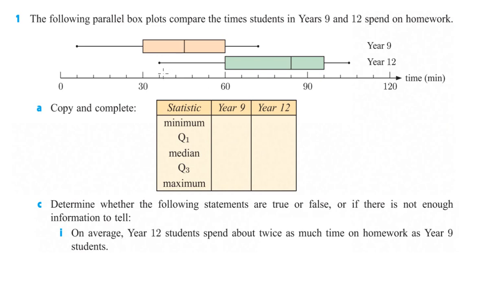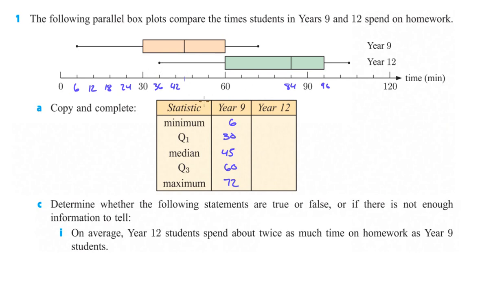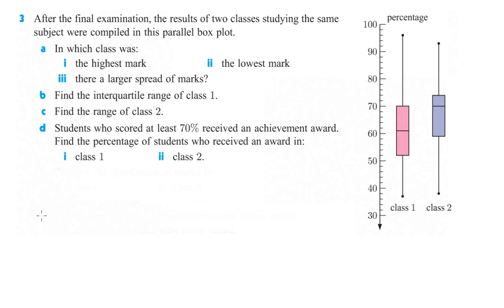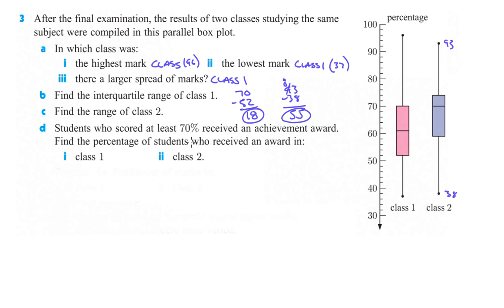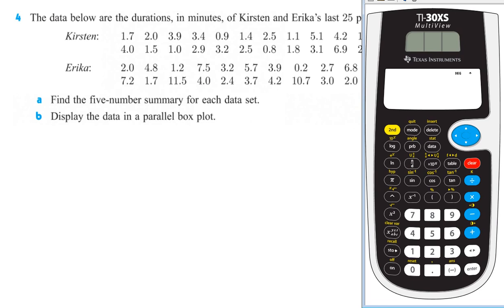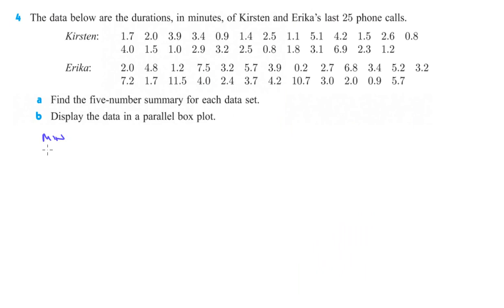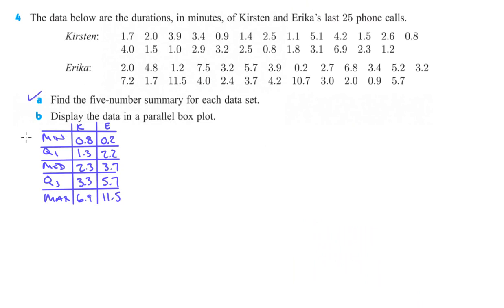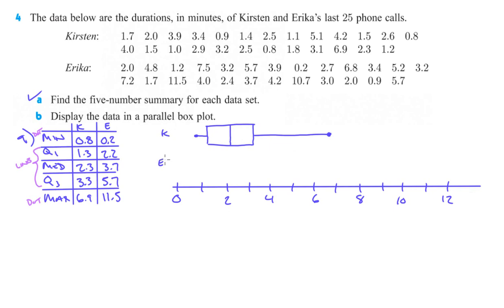12H Worked Problems